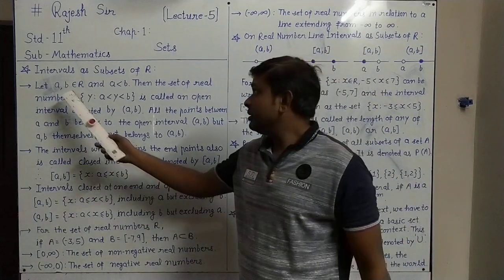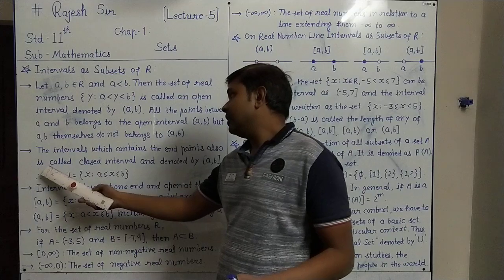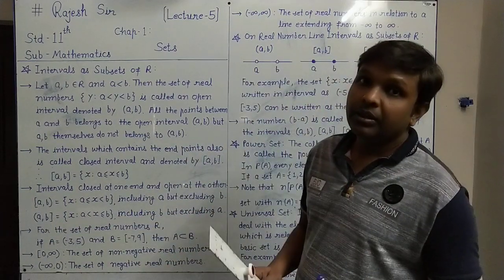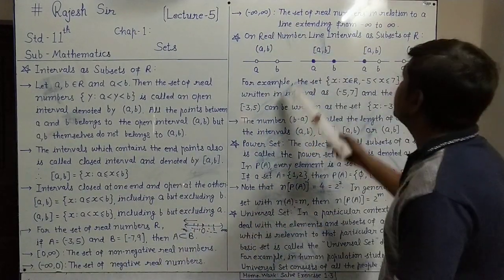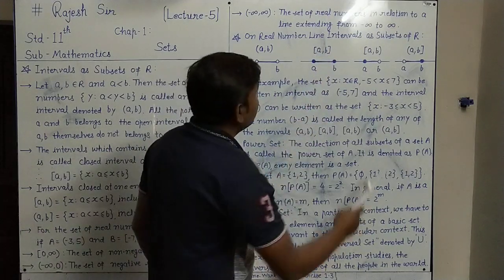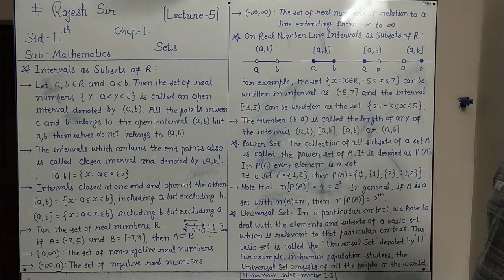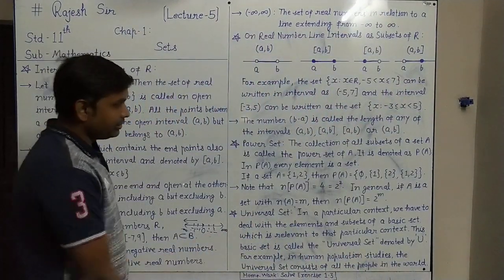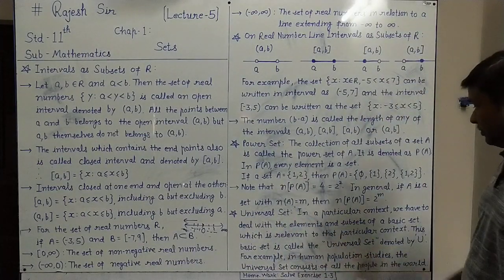# Rajesh Sir Lecture 5 11th Maths Chap 1 Sets : Intervals as Subset of R, Power Set & Universal Set